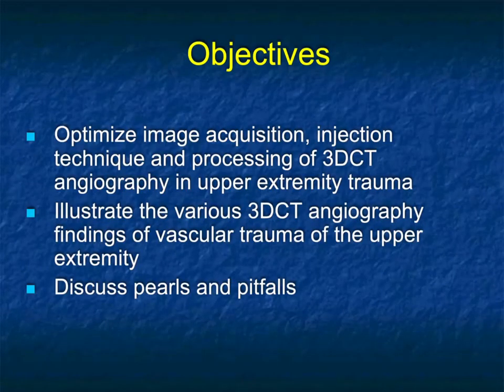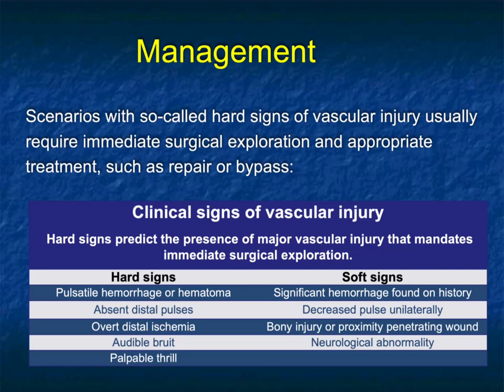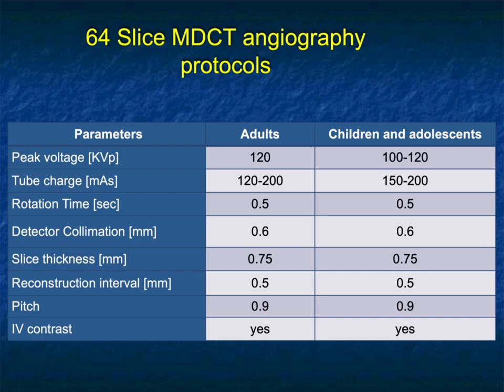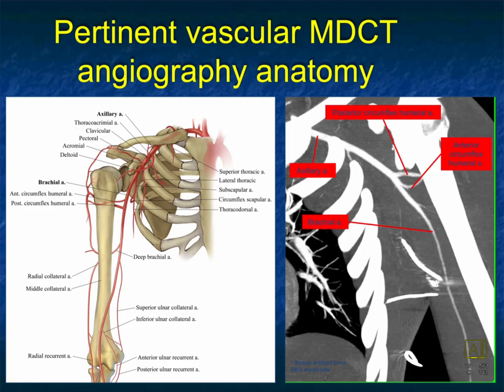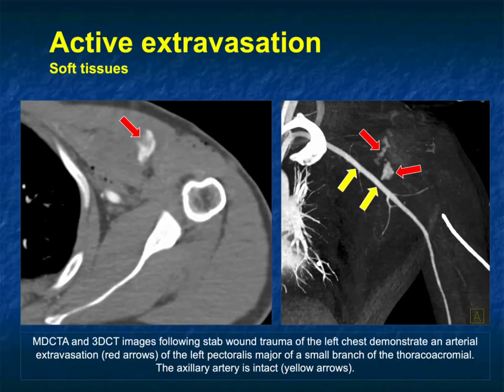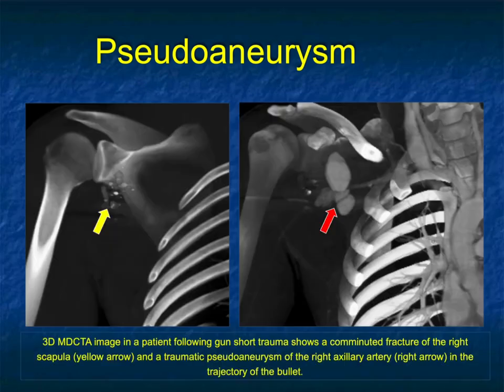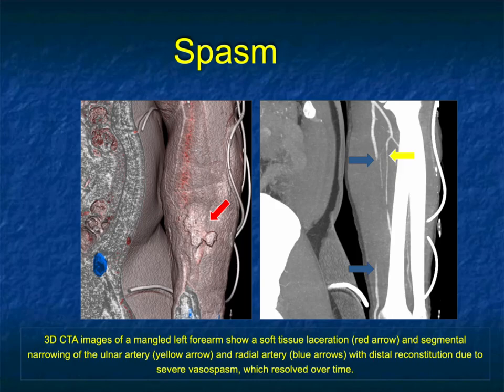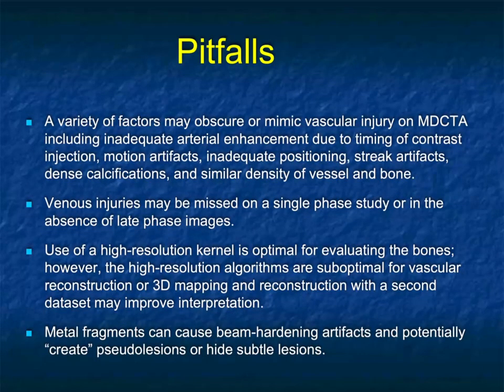State of the CTA Assessment of Upper Extremity Trauma: Pearls, Pitfalls, & Study Design Optimization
➡ In this lecture:
3:07 Epidemiology and Etiology
3:49 Management
4:50 Top 4 Indicators for MDCTA
6:10 Optimization of MDCT Acquisition Parameters and Low-Dose Techniques
7:47 64 Slice MDCT Angiography Protocols
8:30 Metal Artifact Reduction
9:15 MDCTA Versus Digital Subtraction Angiography
10:23 Pertinent Vascular MDCT Angiography Anatomy
11:34 3D Visualization
12:43 MDCTA of Vascular Injury
13:10 Active Extravasasion
16:52 Pseudoaneurysm
18:03 Vascular Occlusion and Spasm
20:46 Early Venous Contrast Opacification
22:39 Pearls & Pitfalls